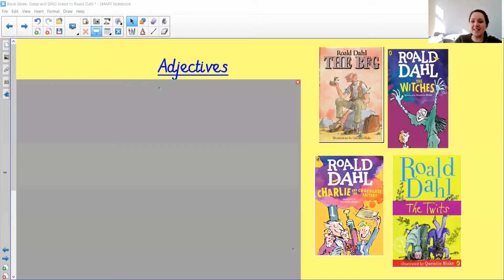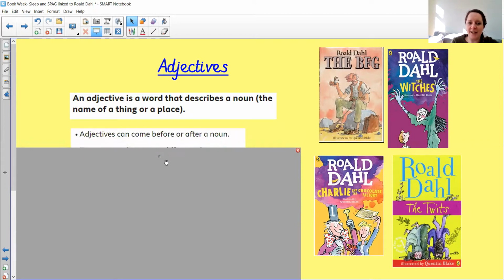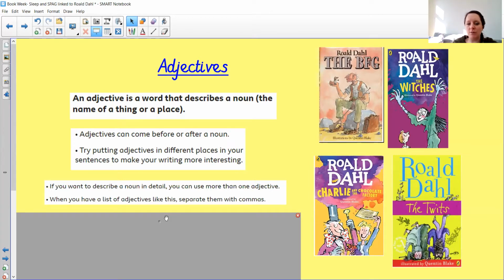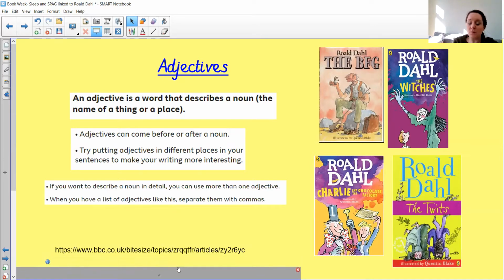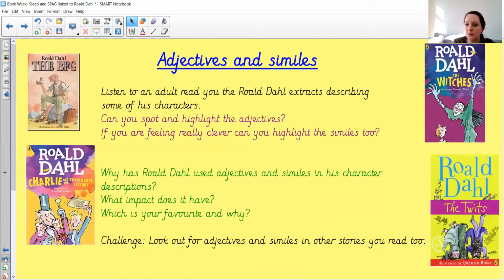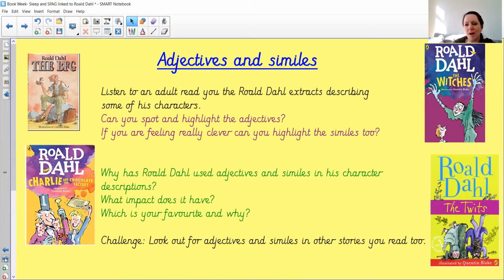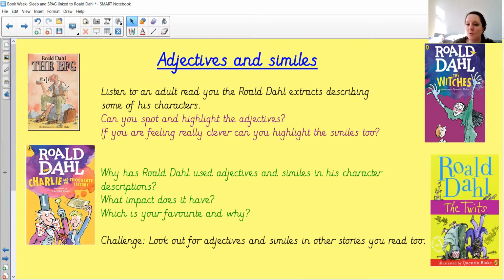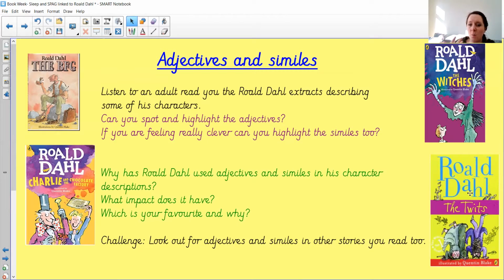Wednesday 3rd March- Adjectives and similes with Roald Dahl characters